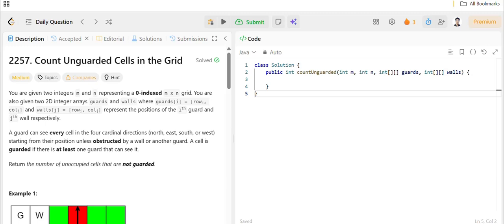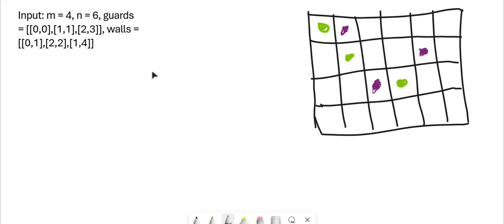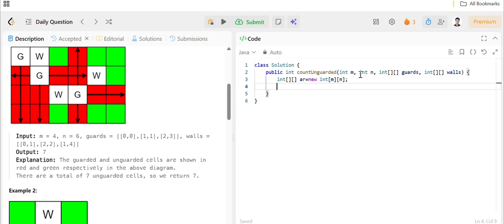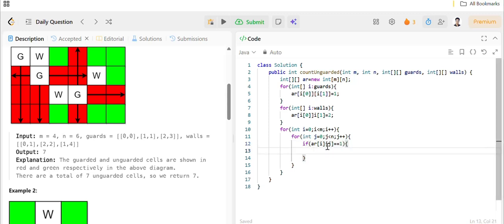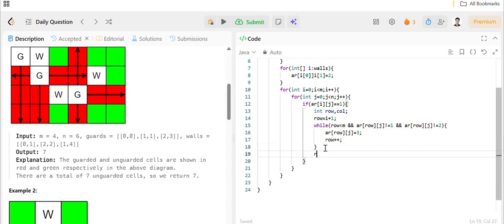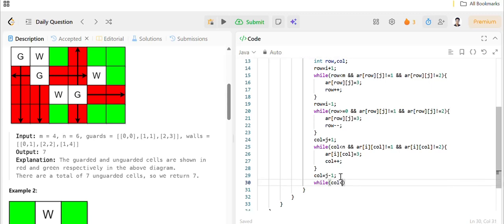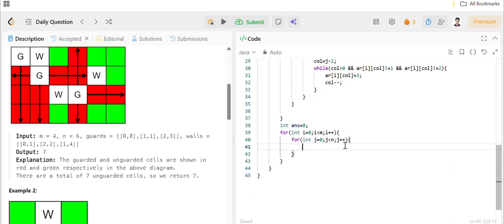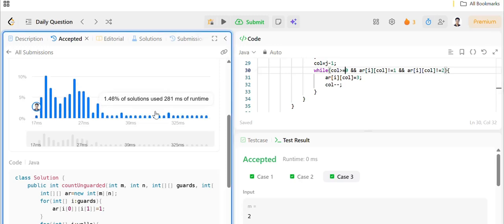LeetCode 2257 | Count Unguarded Cells in the Grid | Java Solution Explained Step-by-Step 🧠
In this video, we solve the LeetCode Medium Problem 2257 — "Count Unguarded Cells in the Grid" using Java ☕.
This problem tests your understanding of matrix traversal, simulation, and boundary handling. Learn how to efficiently calculate the number of unguarded cells after marking all guards’ line of sight.
💡 Concepts Covered:

Matrix traversal and grid simulation

Marking visibility zones using loops

Optimized logic to count unguarded cells

👨‍💻 Language: Java
🧩 Difficulty: Medium
📚 Platform: LeetCode